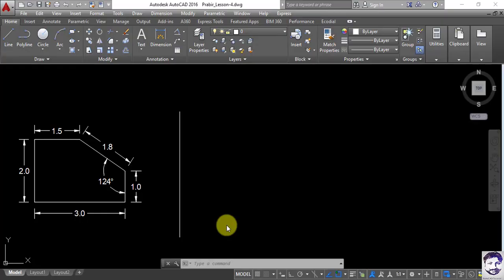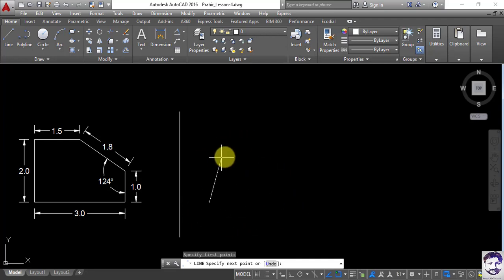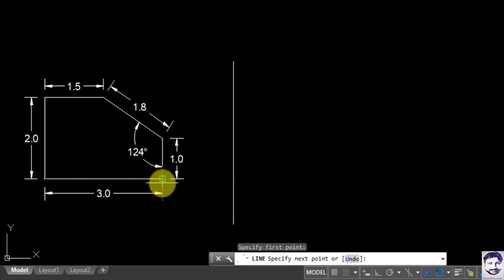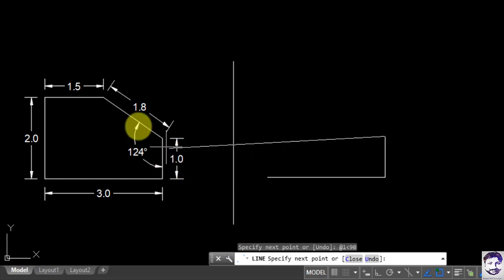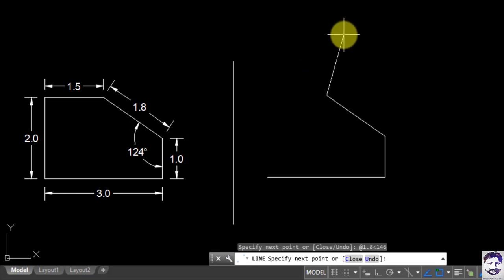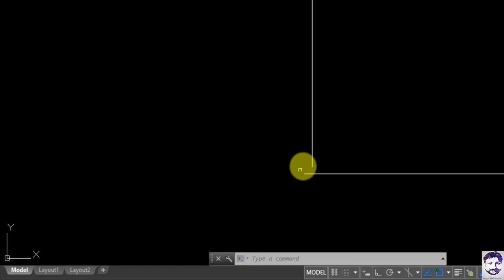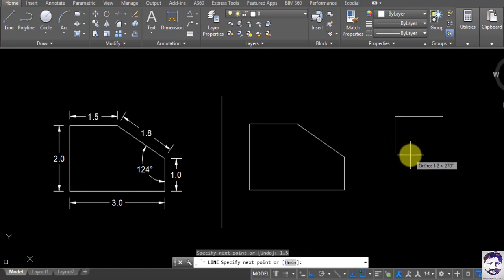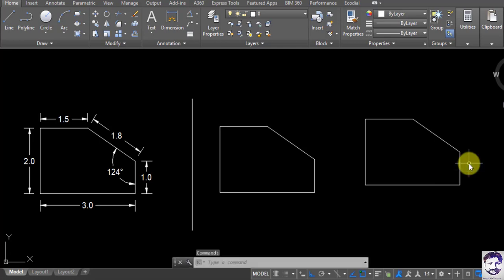AutoCAD Tutorial: Line command (through a project) in AutoCAD 2016 – Lesson 4